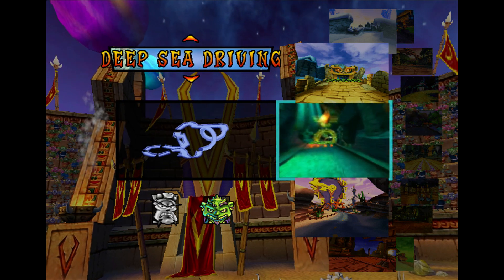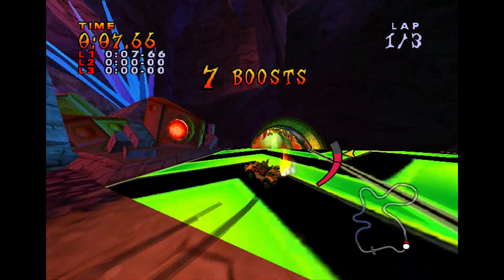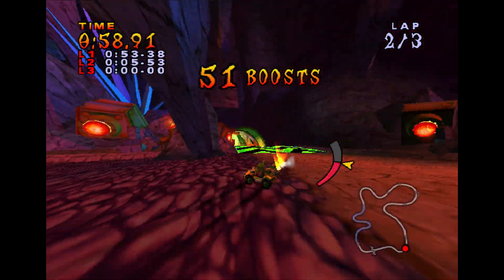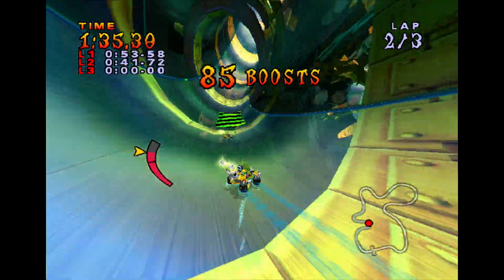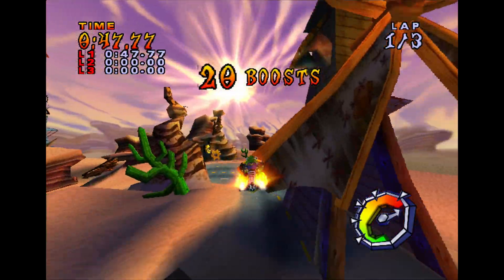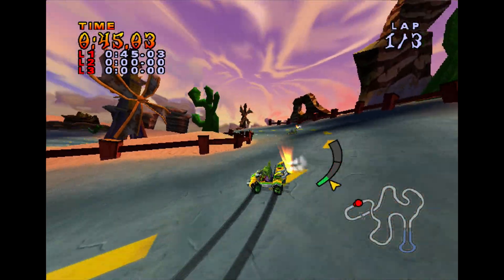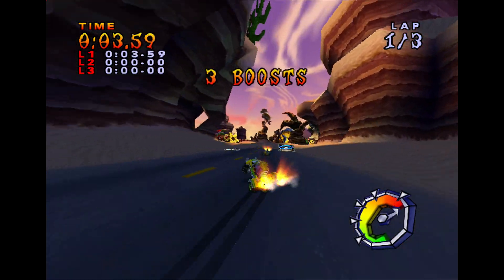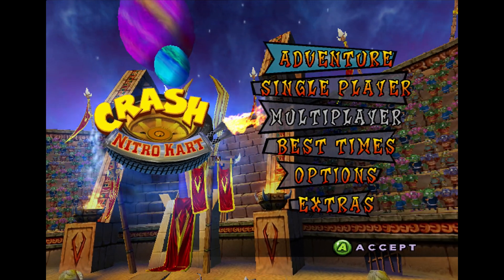Crash Nitro Kart Velo Time Trials - PART 4. DEEP SEA DRIVING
Deep Sea Driving and Out of Time. Oh boy.